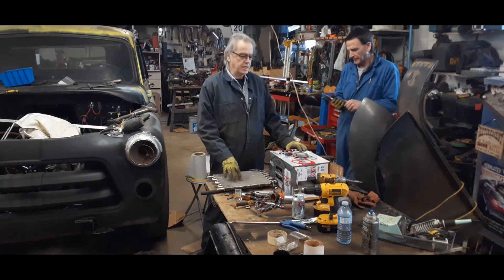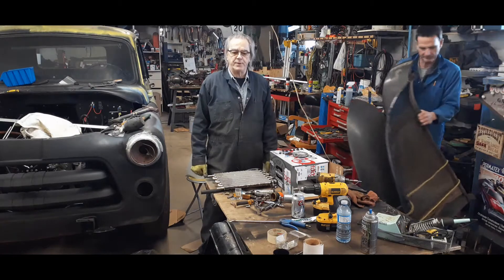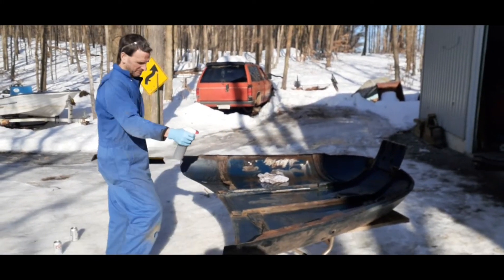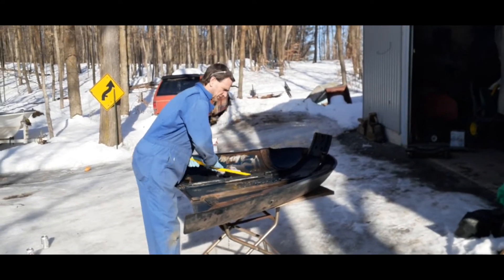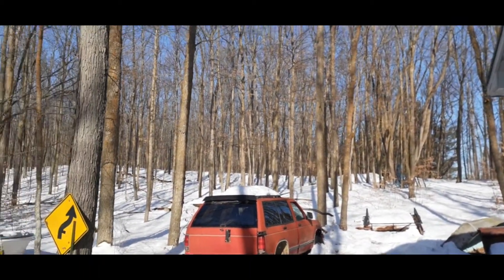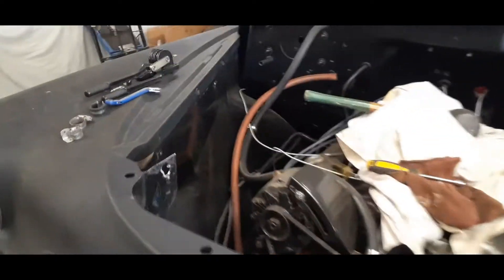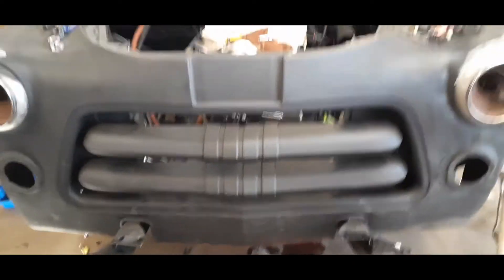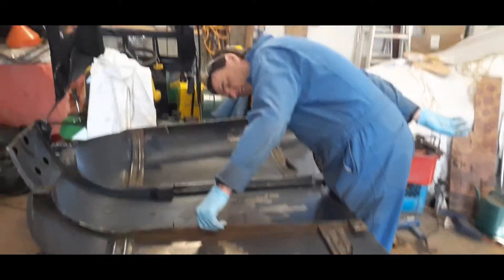# 142 More updates on my 1954 Fargo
Today we plugged away on the Fargo and got a little more done.